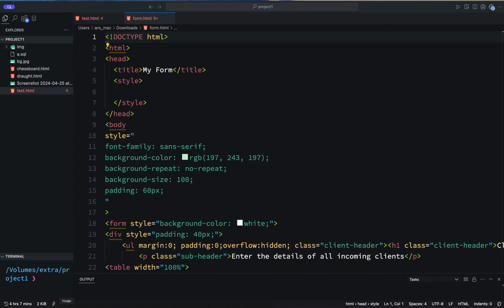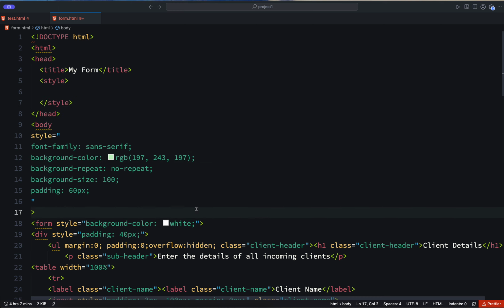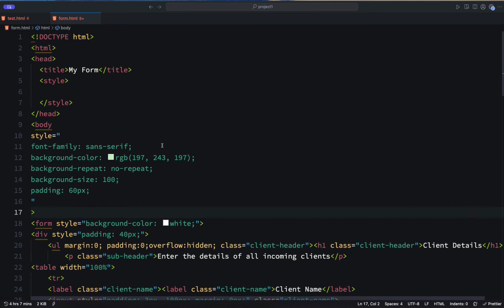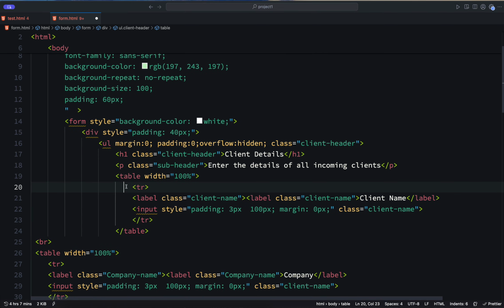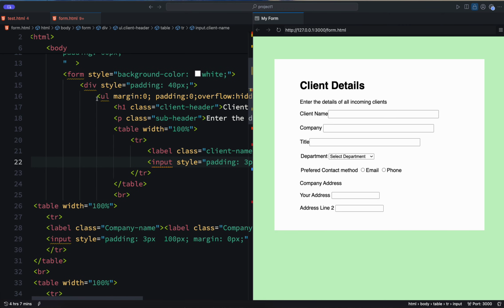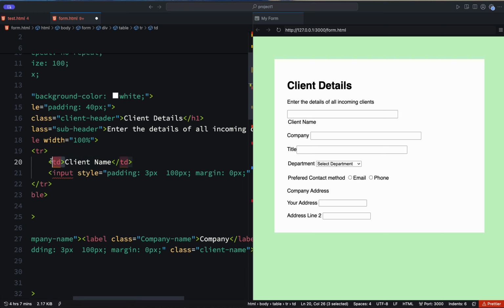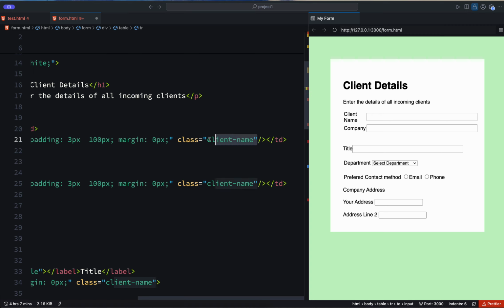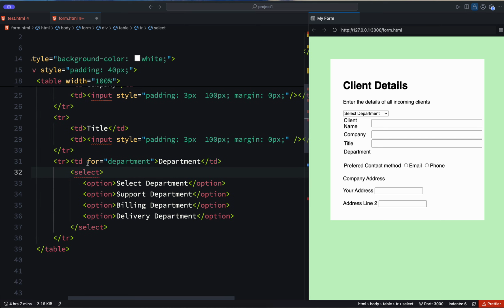HTML Final Class Assignment review, Textarea, Select & option